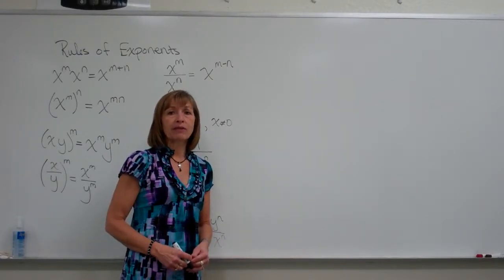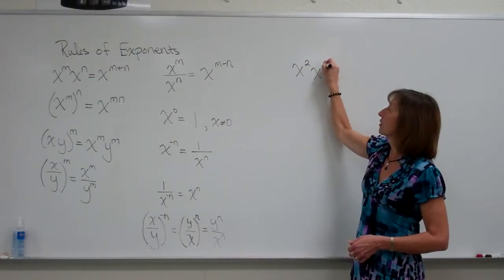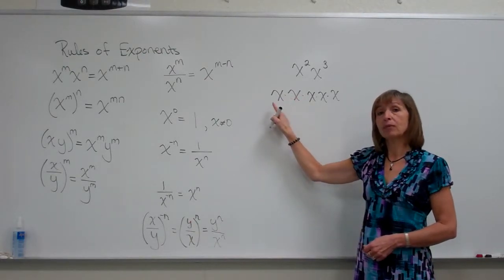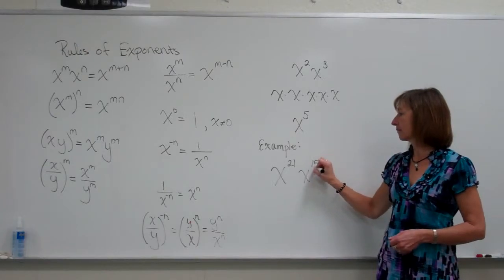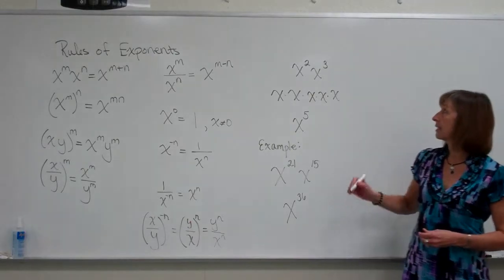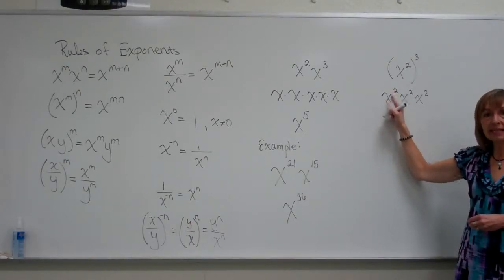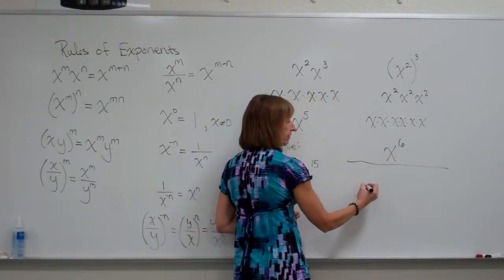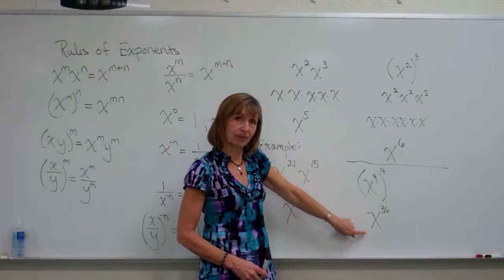Exponential Expressions (part 2)